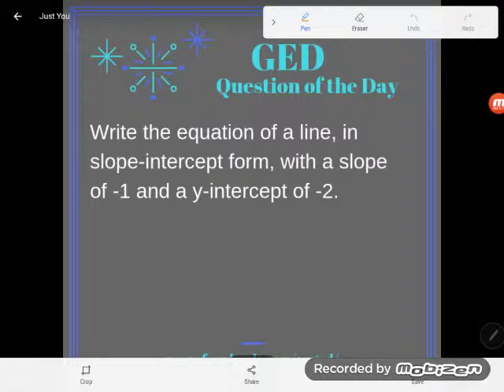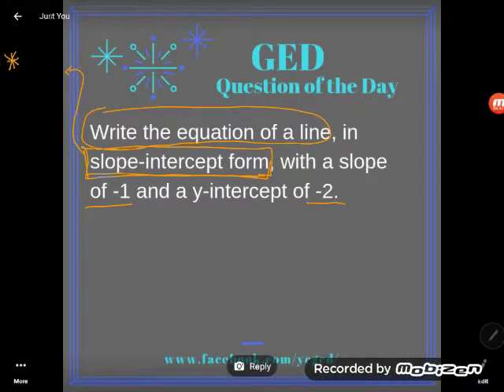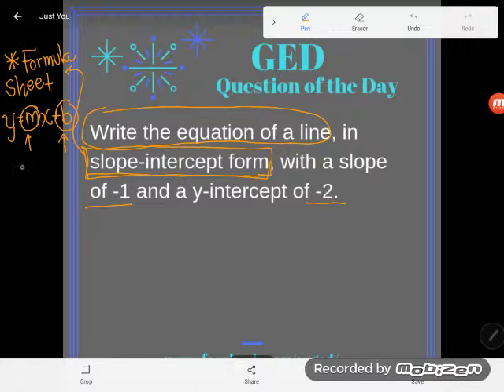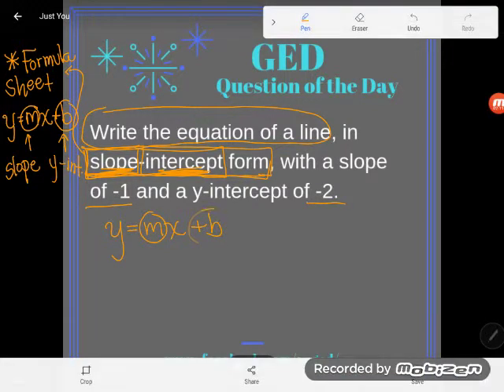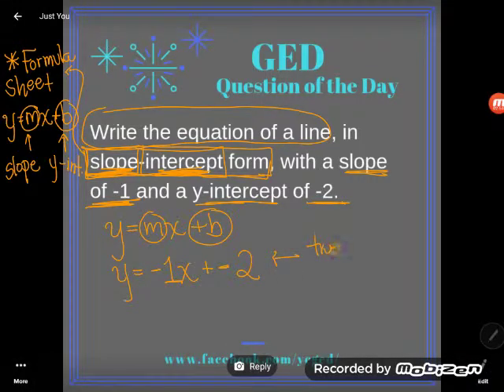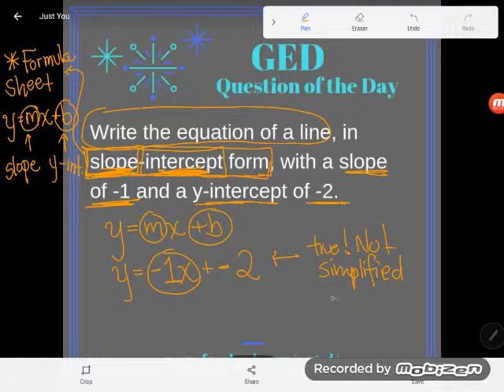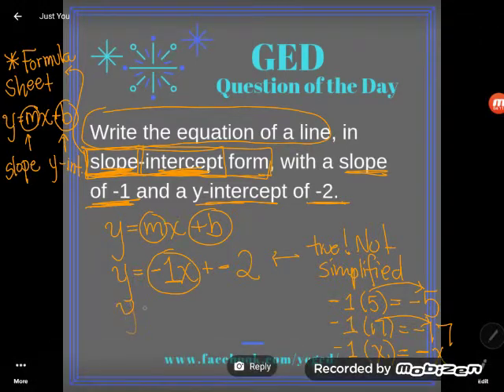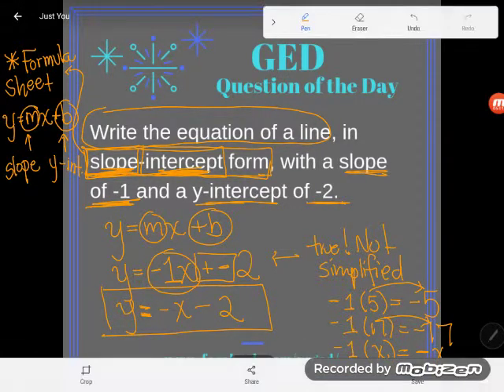GED QOD: Writing Equations of Lines 2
The GED loves questions involving equations of lines. This is the second in a series where Kate shows you how to write the equation of a line using the slope-intercept form.